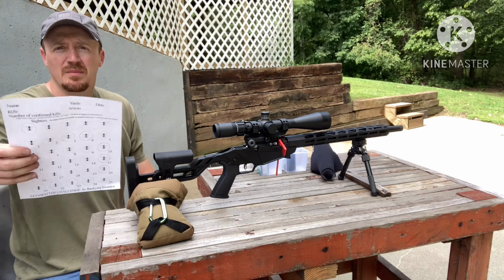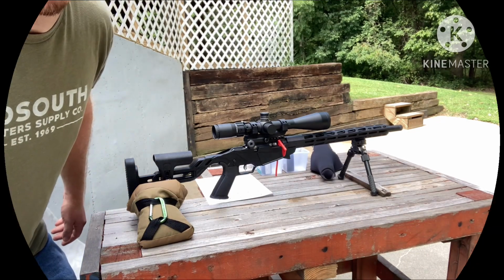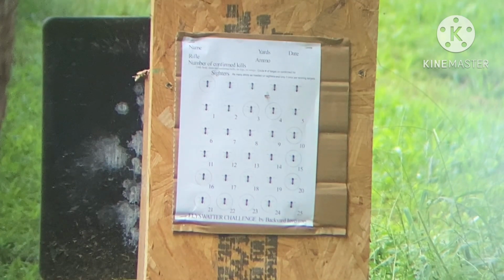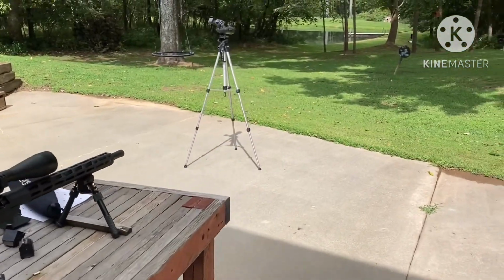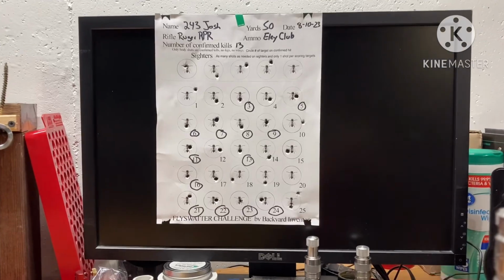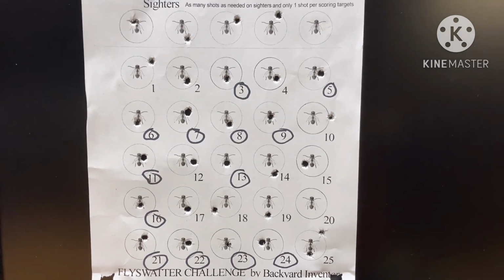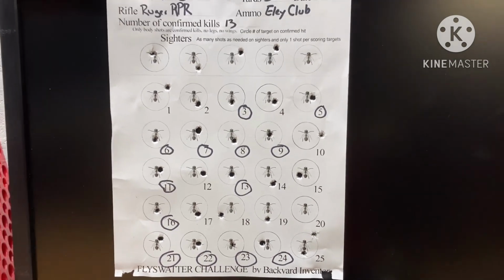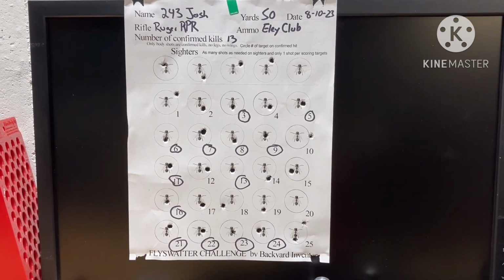Flyswatter Challenge Take 2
My second attempt on the day at the range dot com fly swatter challenge. This time I have a more solid stand.  Using the same Ruger Precision Rimfire with a Sightron S-Tac 4-20x50 and Eley Club. My score was 9 last time.